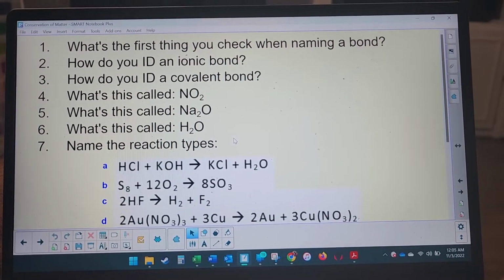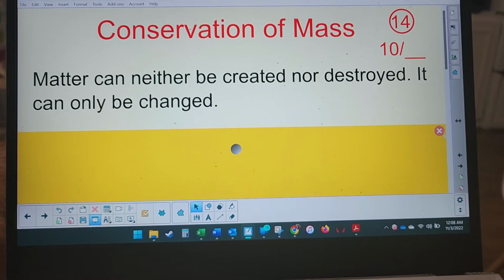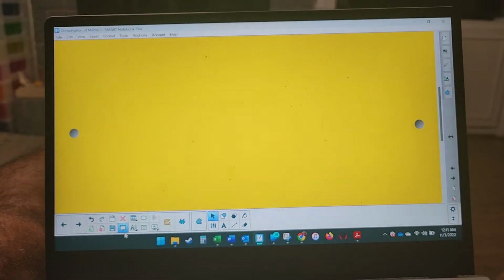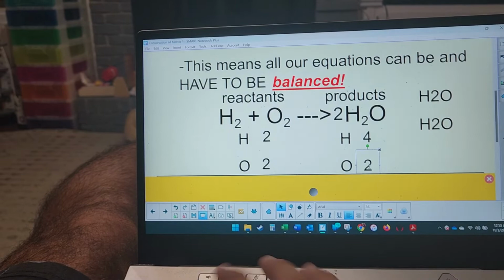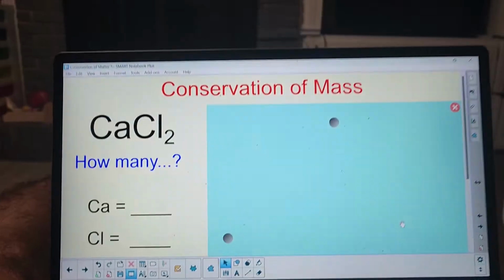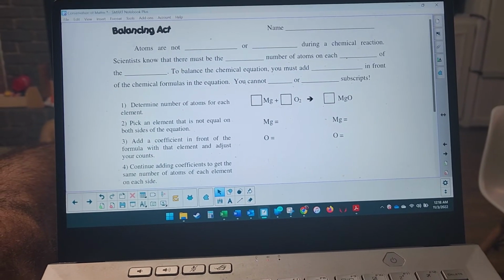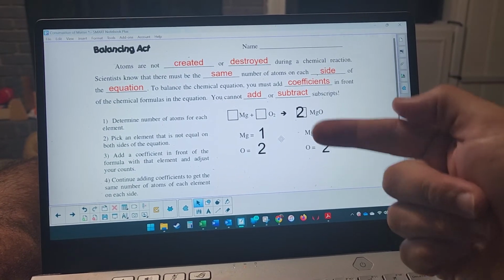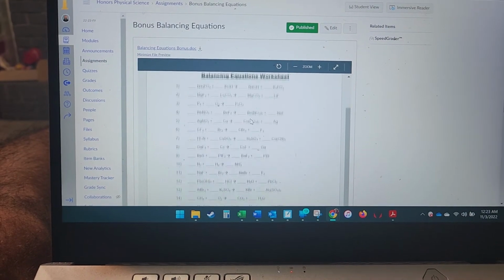How to Balance Equations!